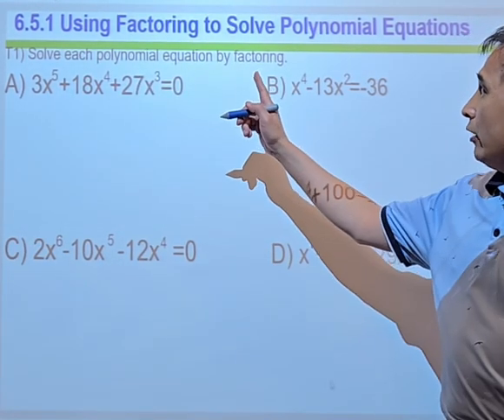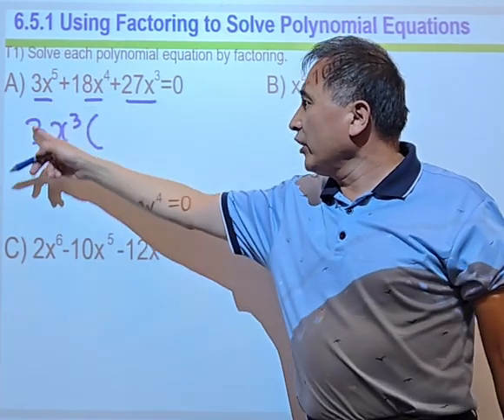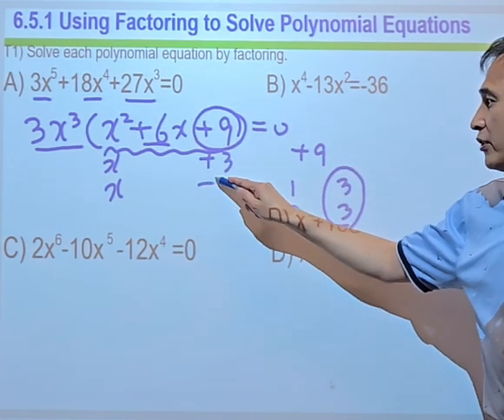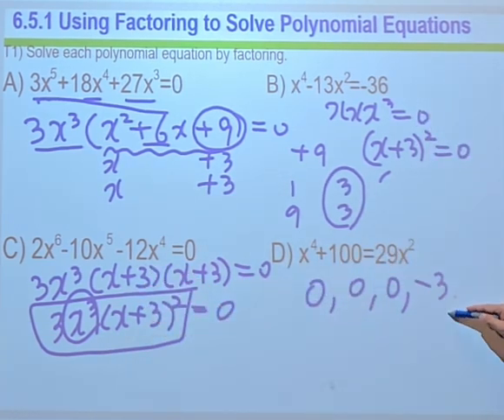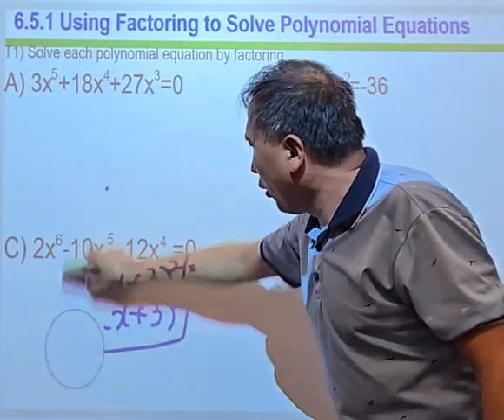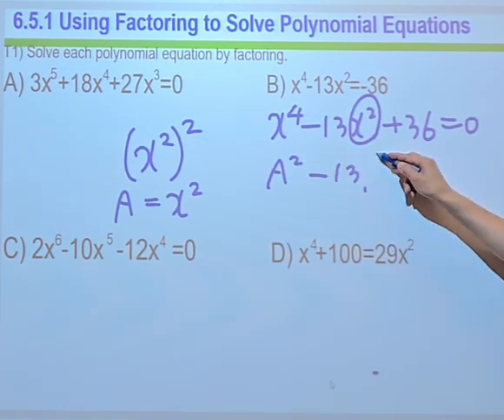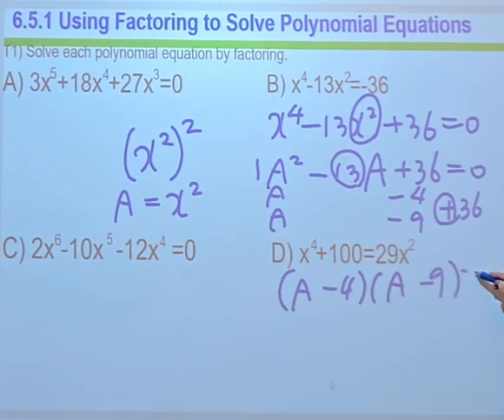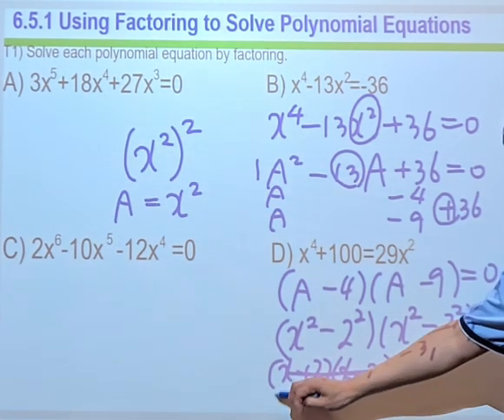Algebra 2. 6.5 Solve Polynomial Equation Using Factoring (Complicated - Multiplicity & Substitution)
Revised - Two special types of solving polynomial equations.
1. After taking out common factors, then factor quadratic trinomial equations.
2. After substituting x^2 as A, factor quadratic trinomial equations.